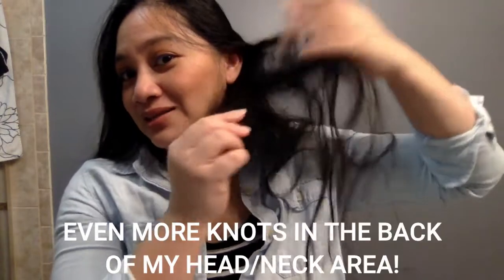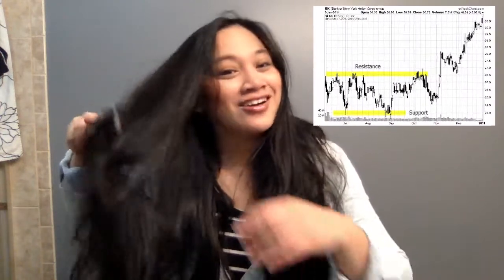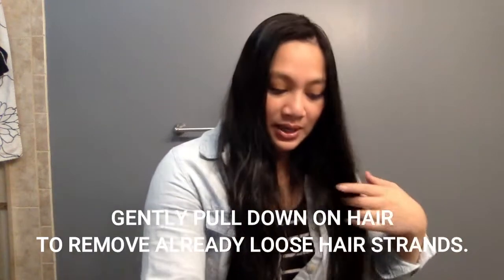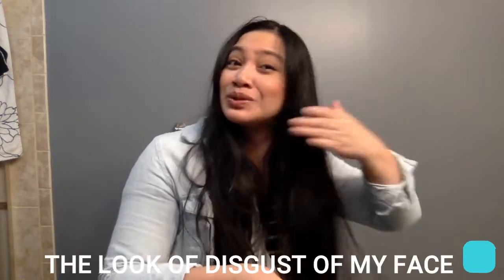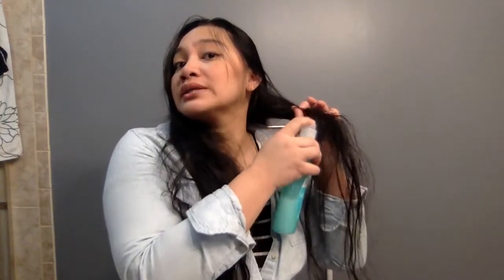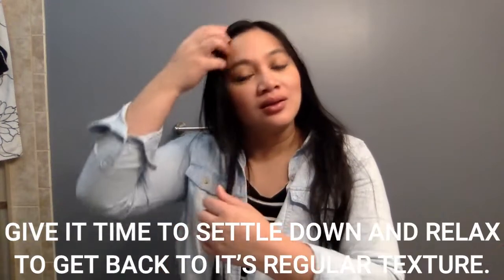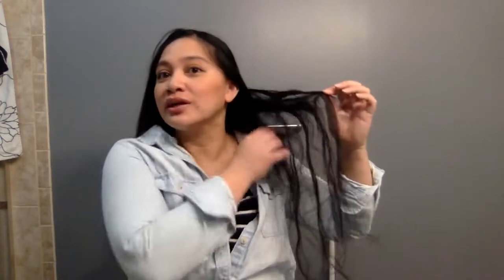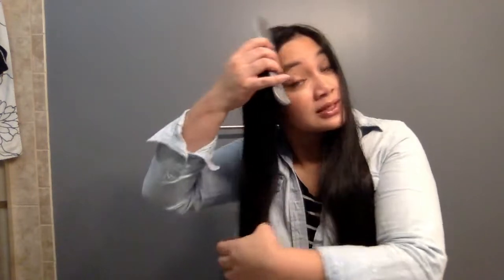Healthiest Way To Comb Your Long Hair With NO DAMAGE - 2020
♥ I wanted to share my hair care routine in combing crazy knots out of my very long hair without stressing and causing split ends which I've followed since childhood taught to me- and thankful for it or my hair would not be as shiny, healthy, and manageable!

I get asked often how I keep my hair so healthy looking and feeling- here is one of my "not-so-big-secret"!

It's a lengthy video; I tried to make it as informative and entertaining in my own way. I hope you take away something from it!

➤ Retro- Johnson’s Detangler Spray Spottle Image

➤ Little Girl Jumping In Pool Photo by CJ Graglia from Pexels

➤ Garden Walkway View Photo by Jonas Ferlin from Pexels

➤ White 2-Storey House Photo by NTWRK from Pexels

➤ Green Leafed Plants On Toilet Bowl Toilet Photo by Deeana Creates from Pexels